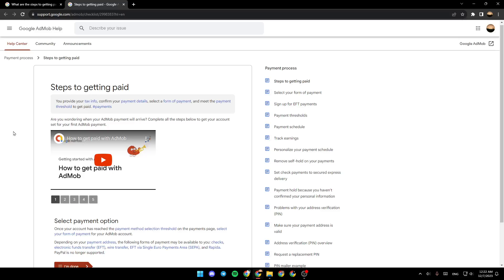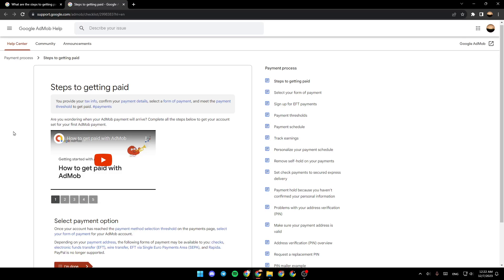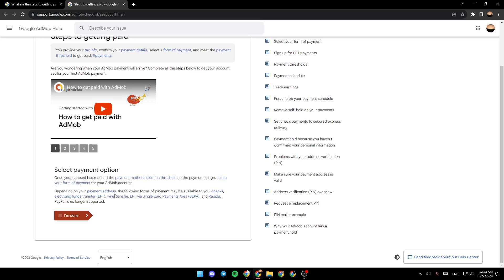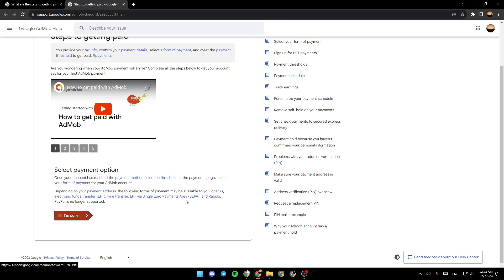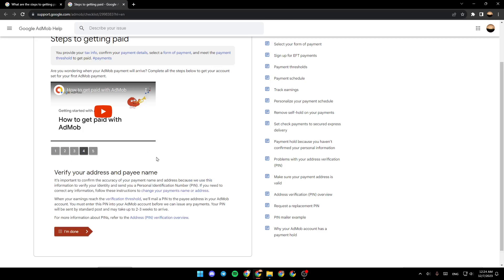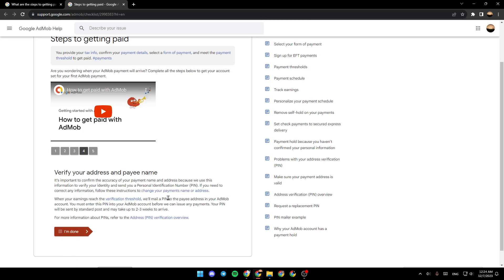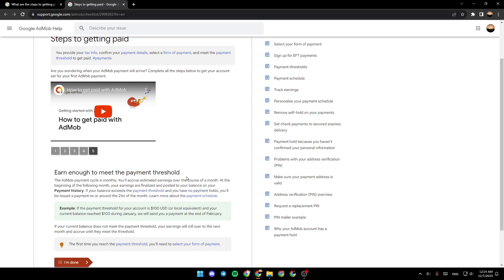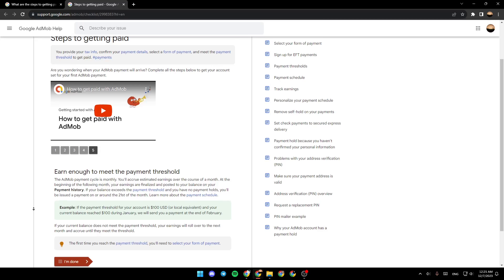How To Withdraw Money From Google Admob Tutorial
Today we talk about withdraw money from google admob,admob,google admob,admob earning proof,admob tutorial